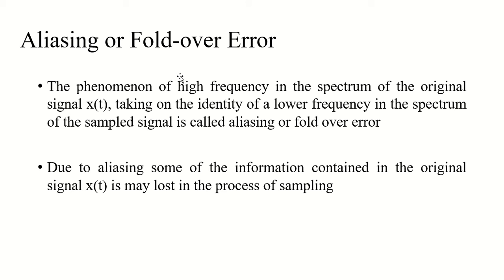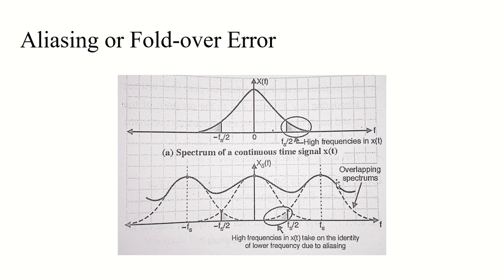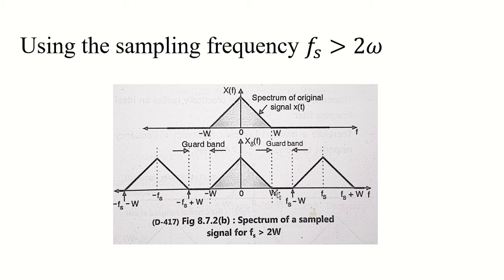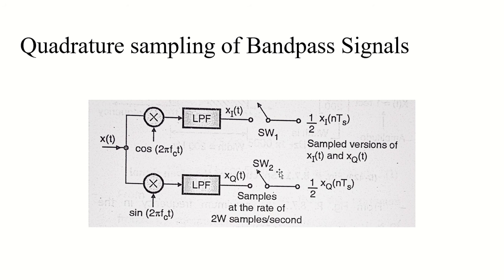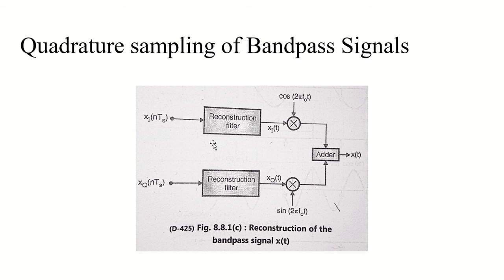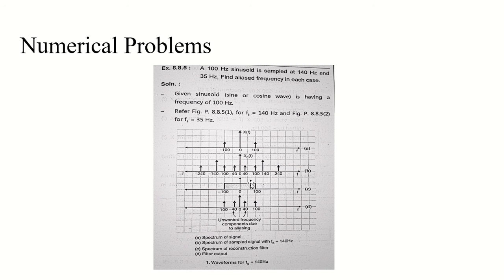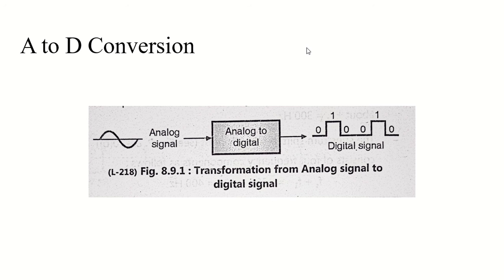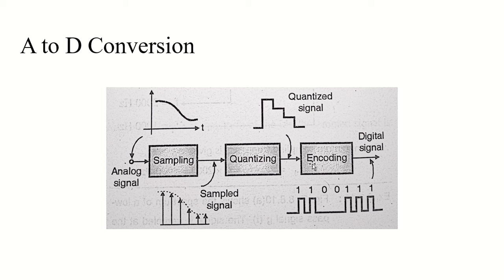What is Aliasing ? How to Eliminate Aliasing ? | A to D Conversion | GTU EE Sem - 5 SS CH-4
The video discusses phenomenon of Aliasing or Fold-over Error for one dimensional signals, It discusses the methods to eliminate aliasing with the effects of non ideal reconstruction filter. We have discussed quadrature sampling of bandpass signals and some numerical problems related to these topics. We have discussed the A to D conversion of a signal with block diagram in detail as well.

This playlist will discuss about Sampling and the reconstruction of the signal, we will discuss sampling, sampling theorem, aliasing, A2D conversion, Interpolation, and some other IoT based application of Signals and Systems in detail.

For better understanding this playlist please check out the playlist that discuss about the transformations which guides us towards time-frequency conversion of signals. The playlist  discusses Fourier series, Fourier Transform, Laplace Transform and Z-Transform in detail.  The link of the playlist is given below :